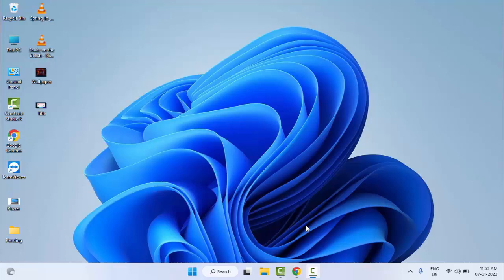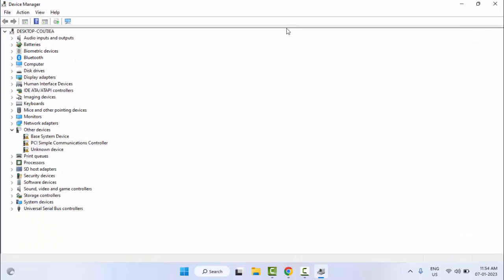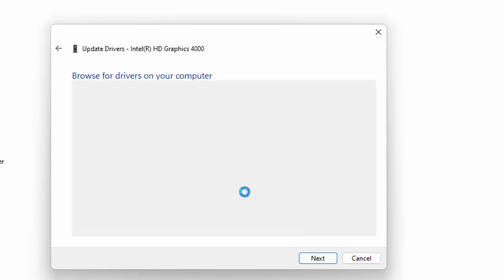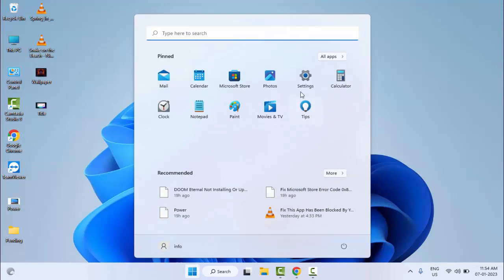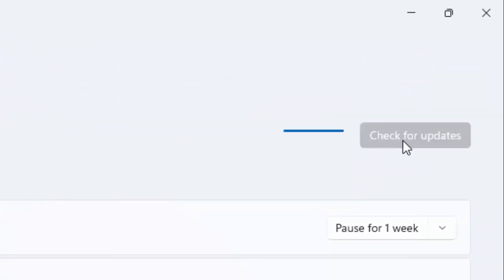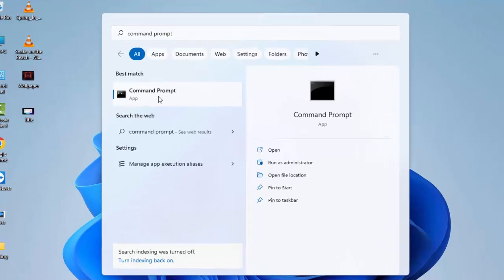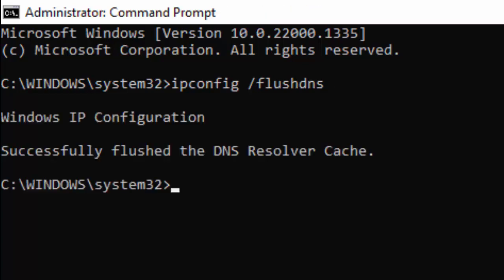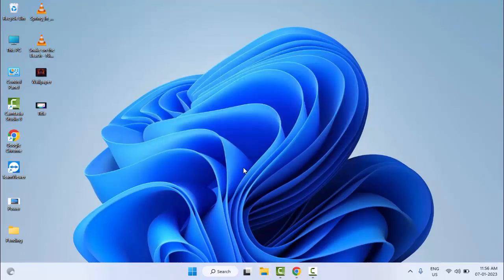Fix Gotham Knights keeps crashing on Windows PC And Laptop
In this Tutorial I will show you, Fix Gotham Knights keeps crashing on Windows PC And Laptop.